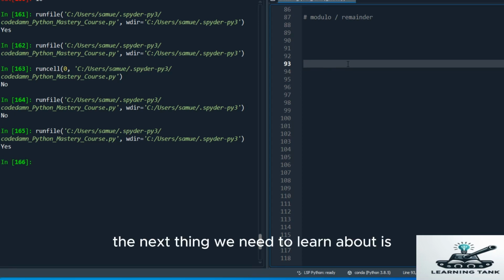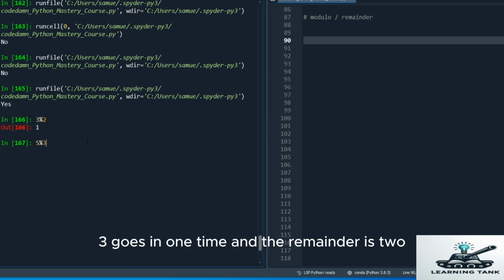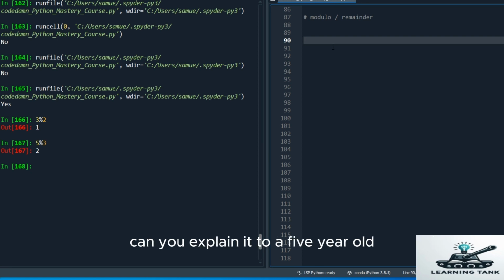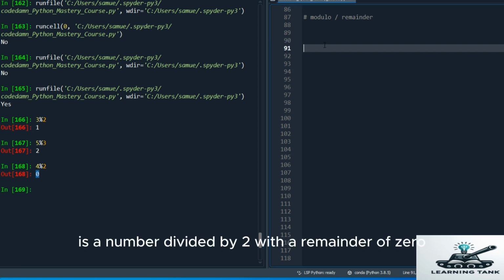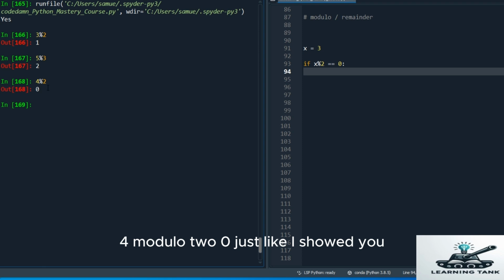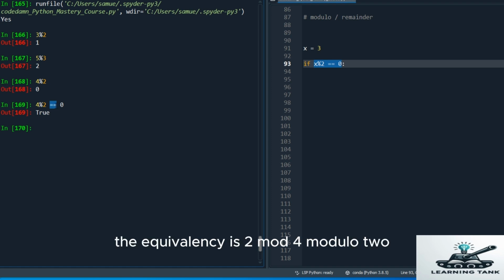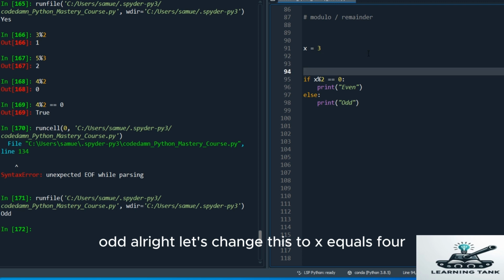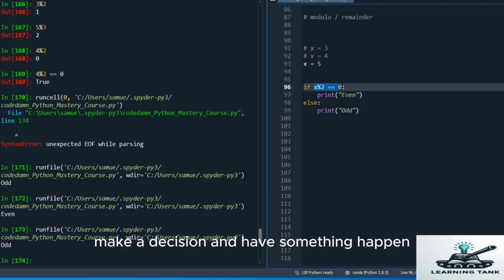Class 37 | Modulo Learn Python 3 From Scratch Python Basics And Fundamentals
This video is about: python, learn python, learning python, python programming, how to learn programming,how to learn to code,learn to code,coding,programming,software engineer,software engineering,software development,self taught programmer,data science,how to become a software engineer,self-taught software developer,no cs degree,frontend developer,learn computer science,learn faster,no college,programmer,python project,python tutoria,best python projects,python for beginners